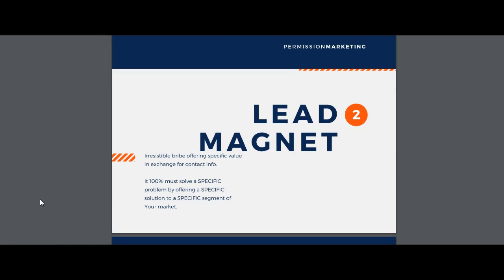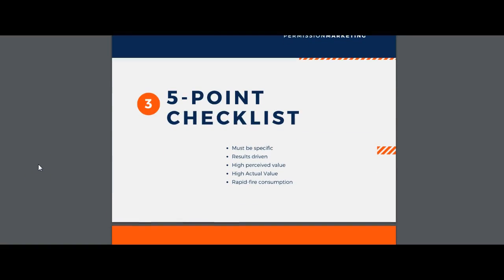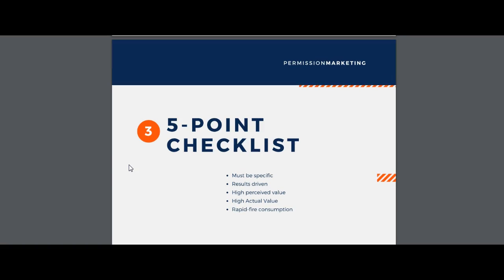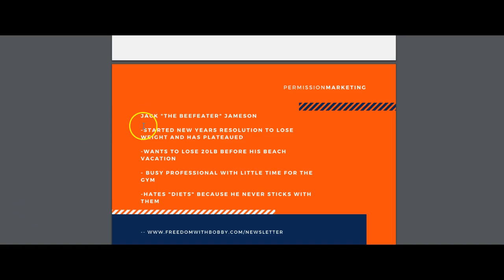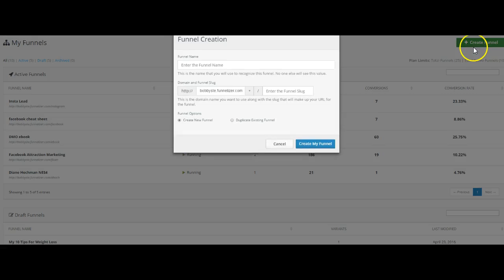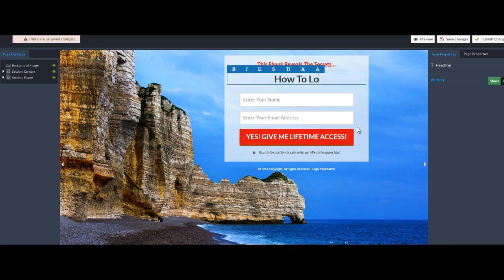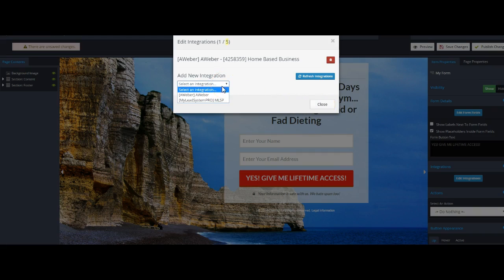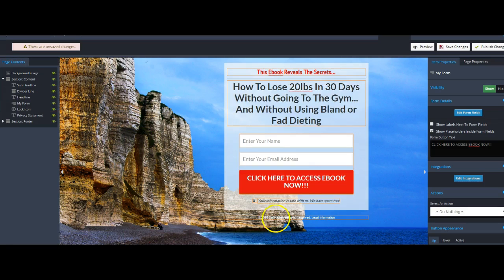15 Minute Crash Course In Funnels